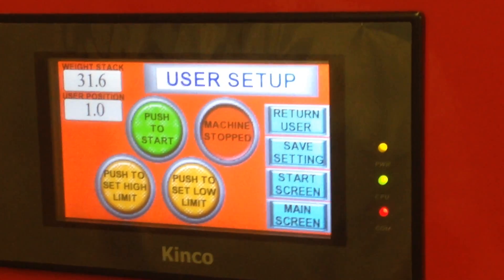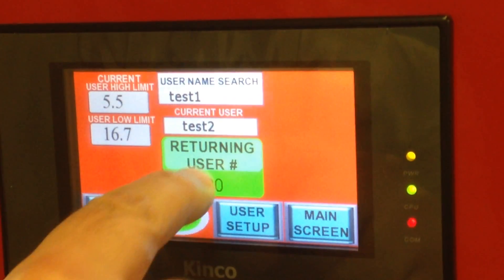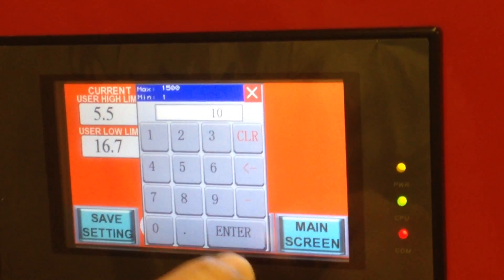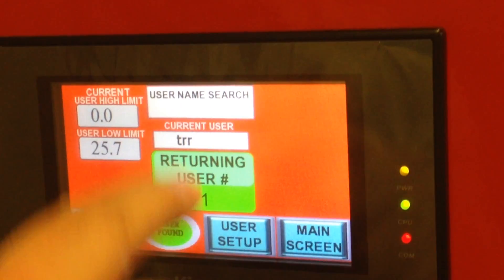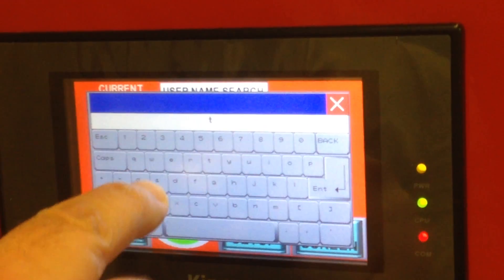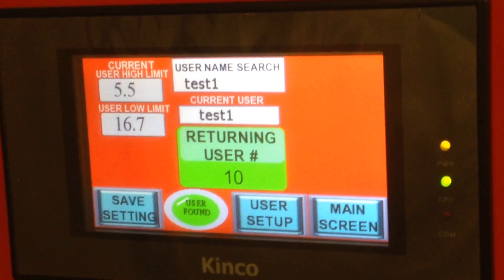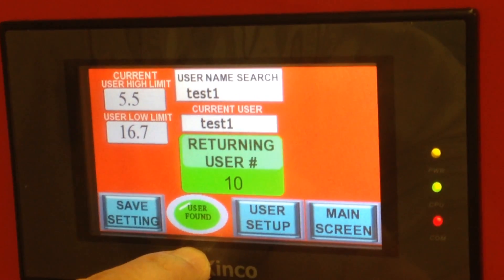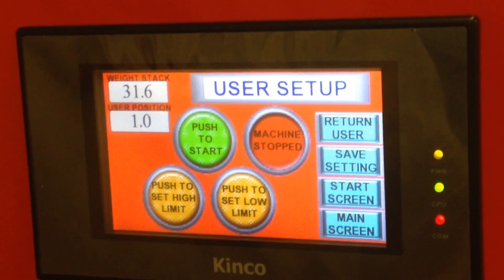MaxOut Tower Digital Programming Tutorial Video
How to find a saved client stored in the MaxOut Tower